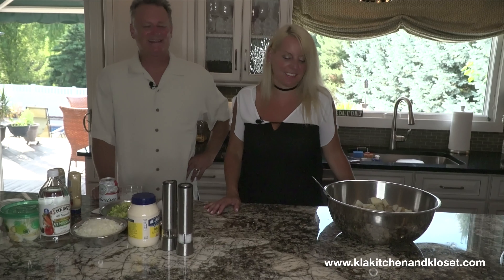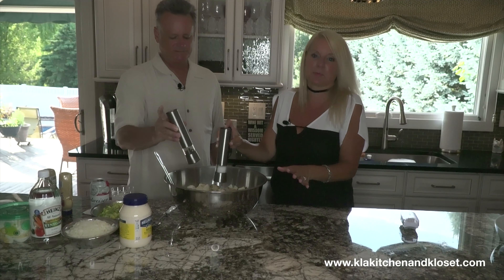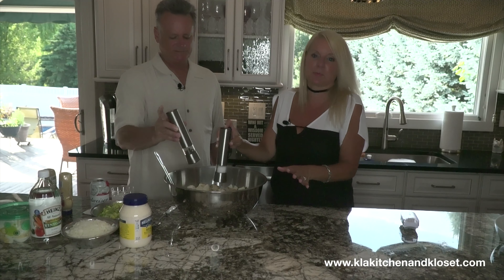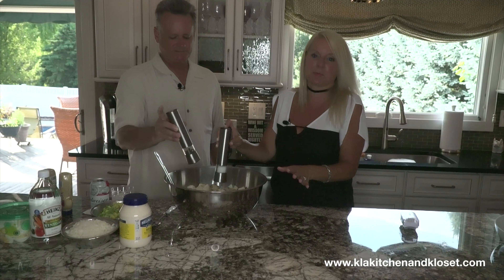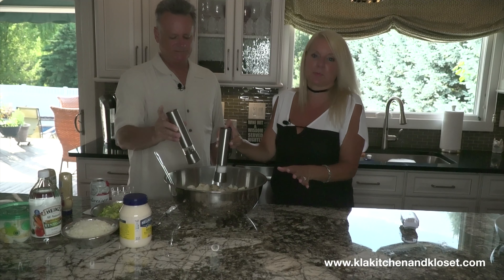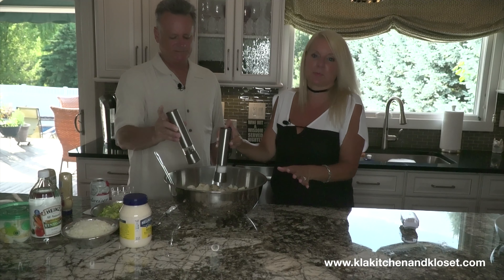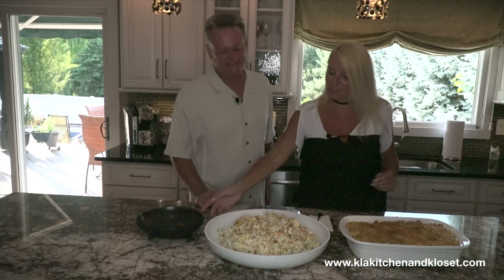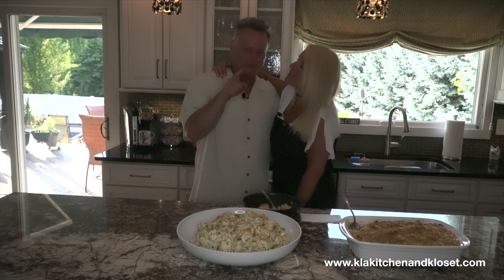Potato Salad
I love bacon and egg in my potato salad!  This is great recipe to bring to a picnic or summer party.  Use good mayo & dijon mustard.  I think the vinegar makes this dish, but be careful do not add too much, just a splash!